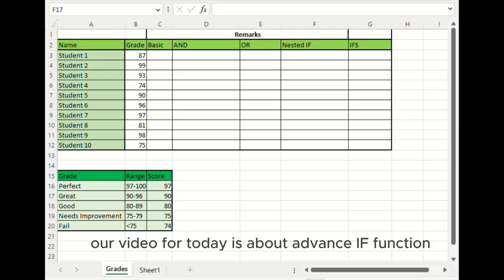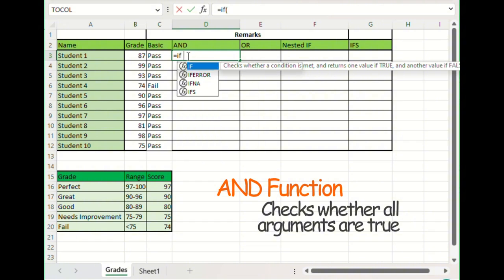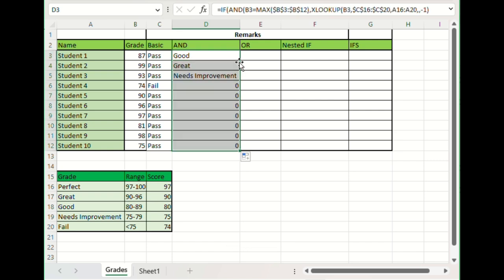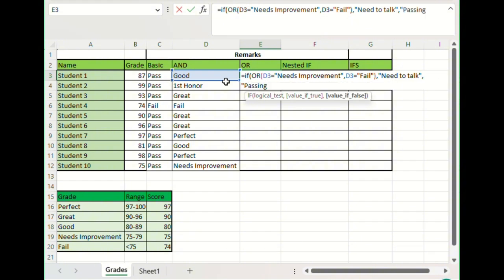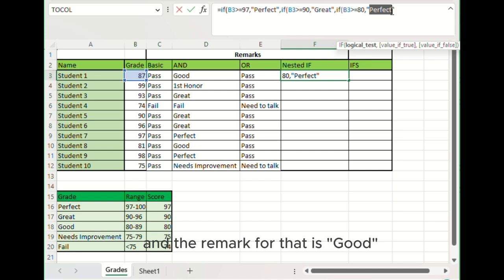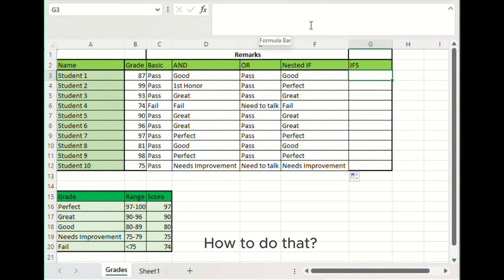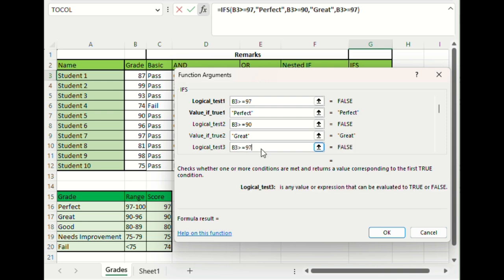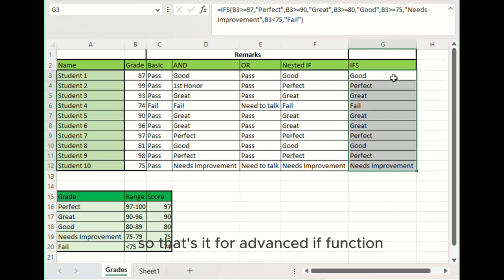Advanced IF Function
How Advanced IF Function works.